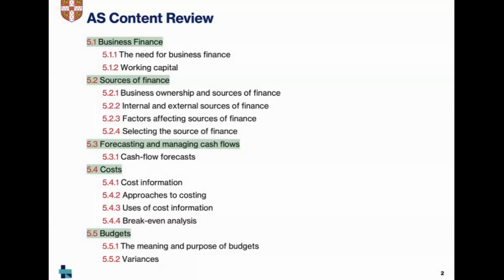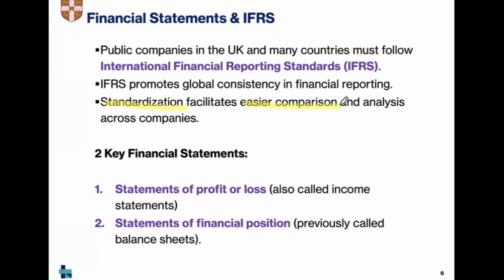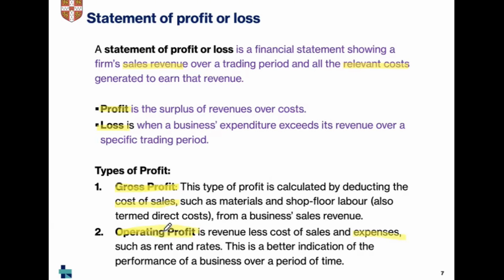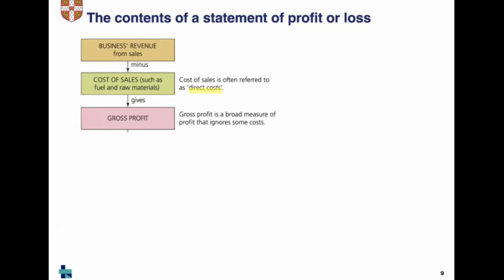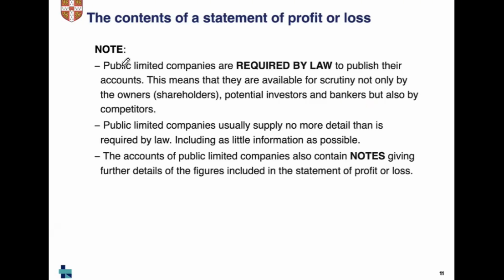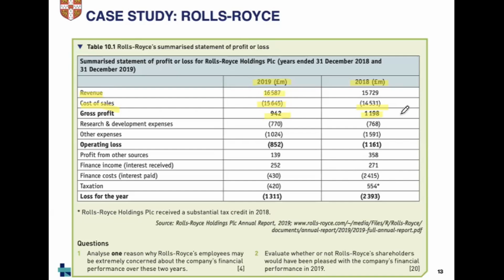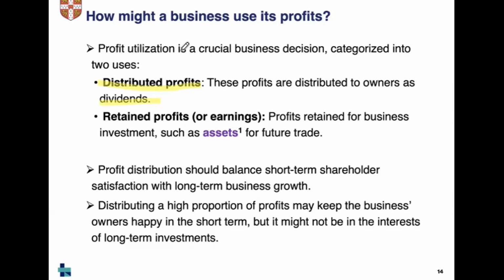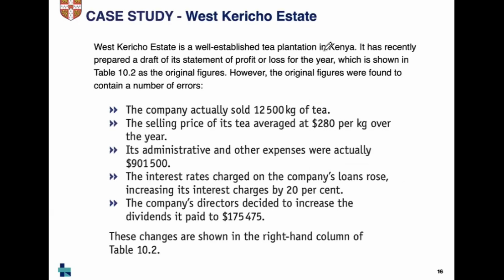Statement of Profit or loss: Cambridge A LEVEL BUSINESS STUDIES (9606)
An Online class on Financial Statements (Statement of Profit or Loss) held on 7th November 2025. An Introduction to Chapter 10 of the Cambridge Business Studies 9606 syllabus.

Textbook: Cambridge International AS & A Level - Business Second edition (2021 Edition)

Author: Malcolm Surridge Andrew Gillespie

Publisher: Hodder Education